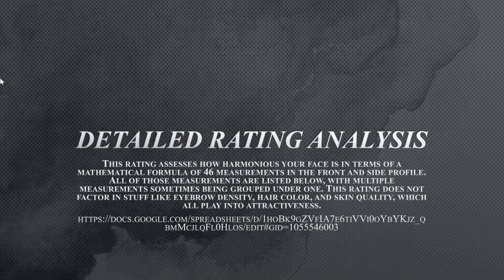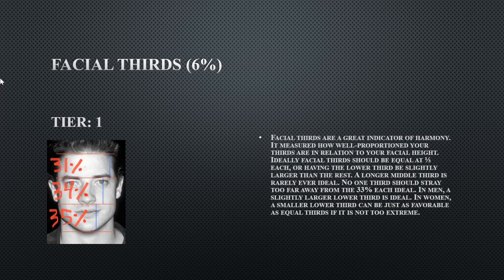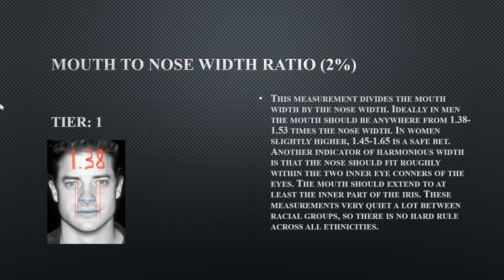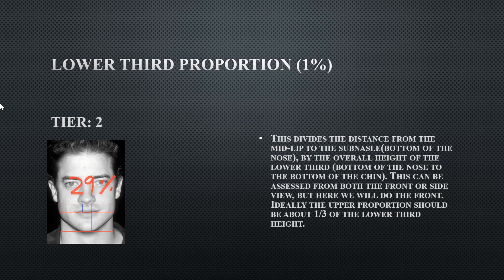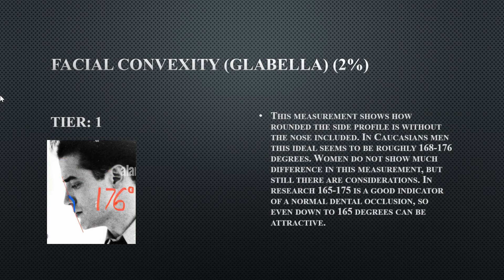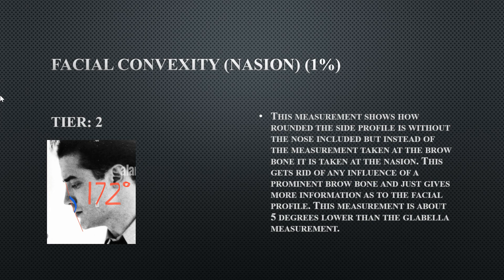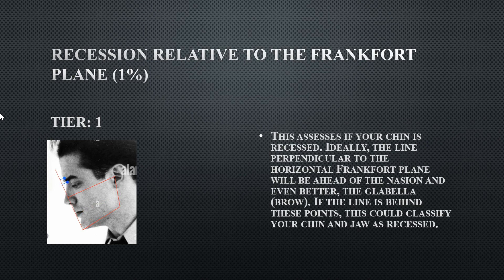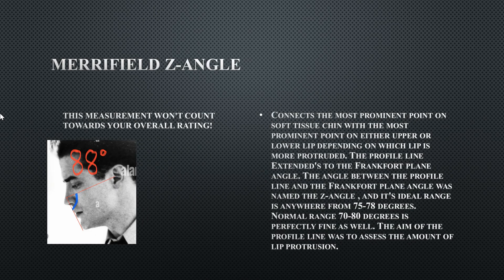How Attractive Is “Young” Brendan Fraser | Complete Facial Analysis Of The Canadian American Actor!